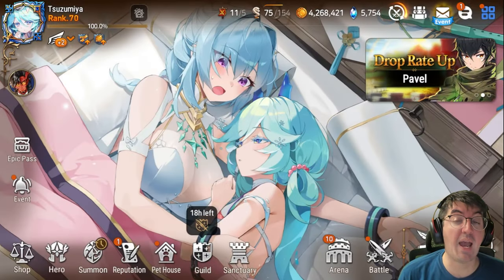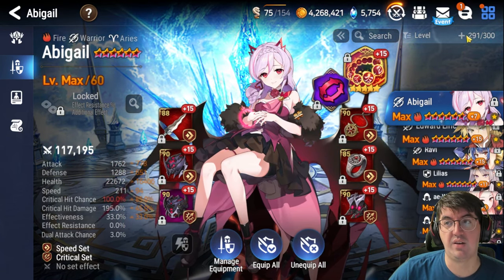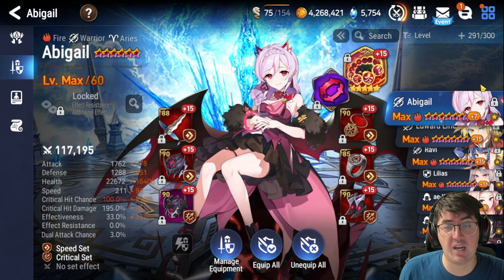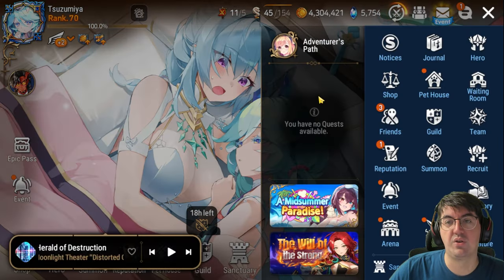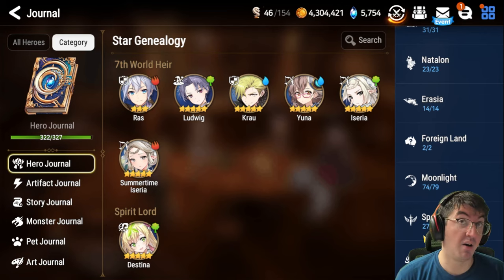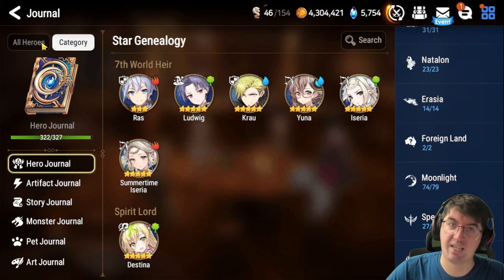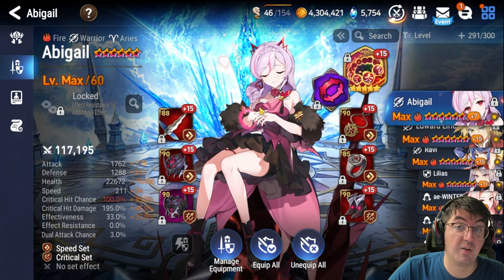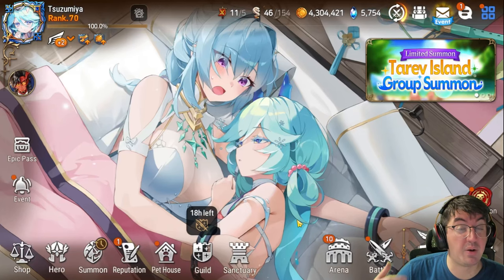[Epic Seven] SMILEGATE PLS - The Hero & Equipment Limits Are (Or Will Eventually Be) Major Problems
"WE HAVE REACHED THE LIMIT!" - Your Favorite Content Creator's Favorite Content Creator, probably.

The Yuna Engine apparently has limitations. We've hit those limits. Smilegate, please fix it!